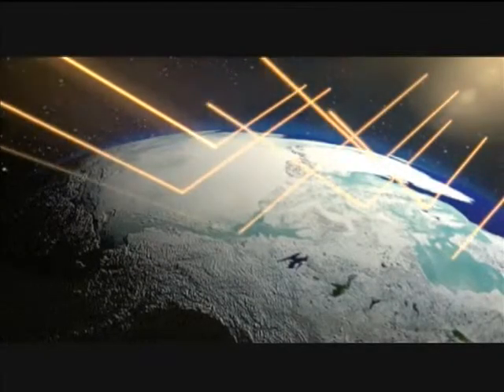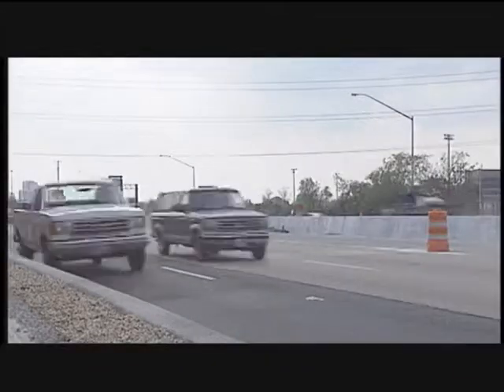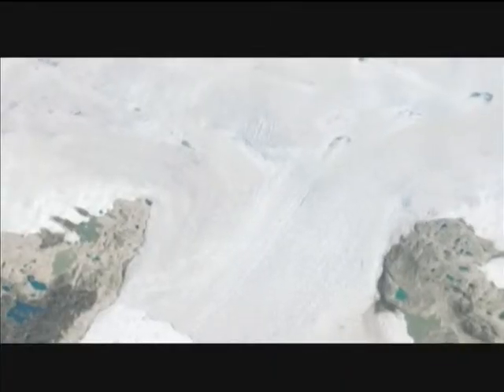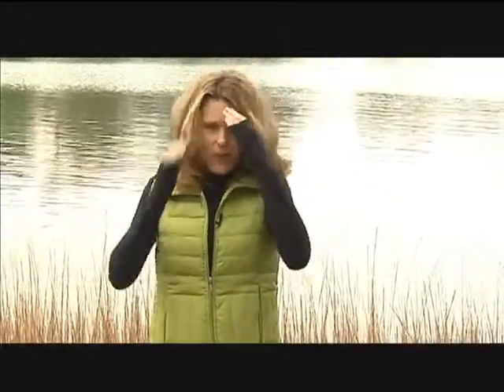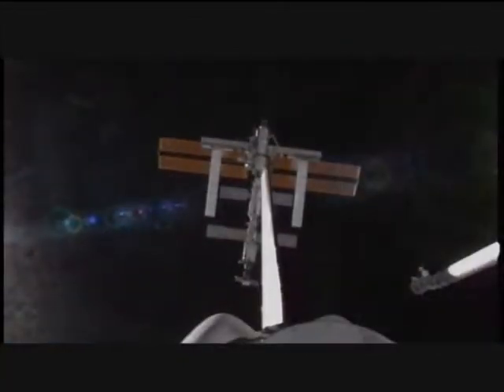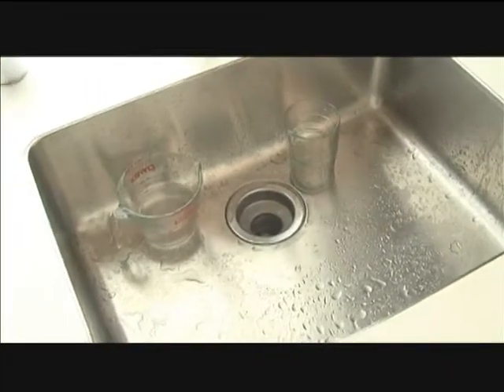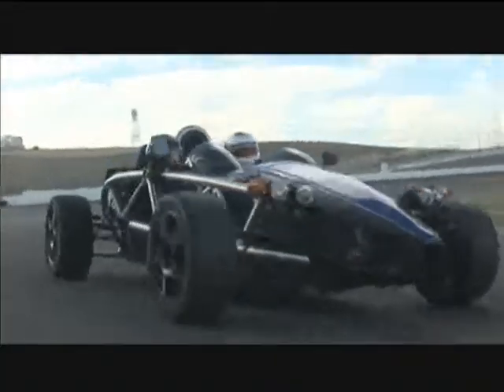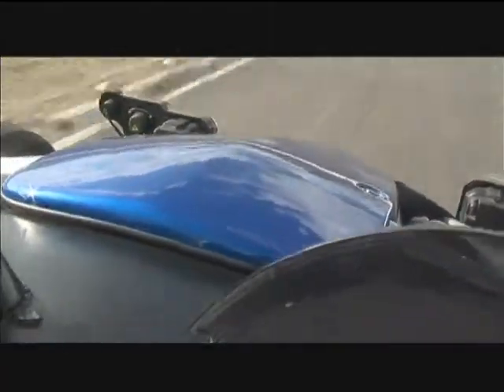NASA360 EP1to3 title2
This program was created by an AOC community producer and premiered on AOC on DAY, DATE, TIME, CHANNEL. AOC Community Media is Lafayette, Louisiana's premier media center with television channels on Cox Communications 15 and 16 (AOC 1) or LUS Fiber 3 and 4 (AOC 2).

Program description (provided by producer): __